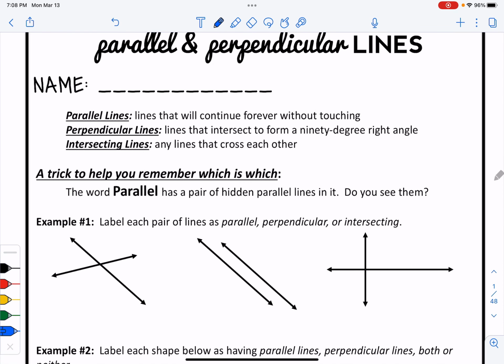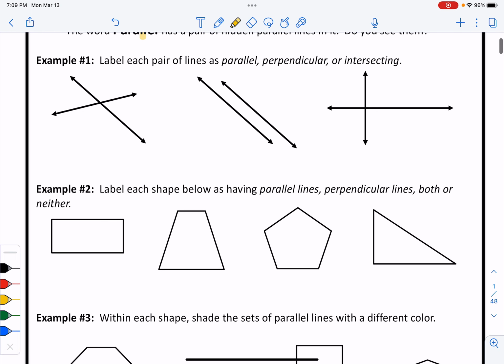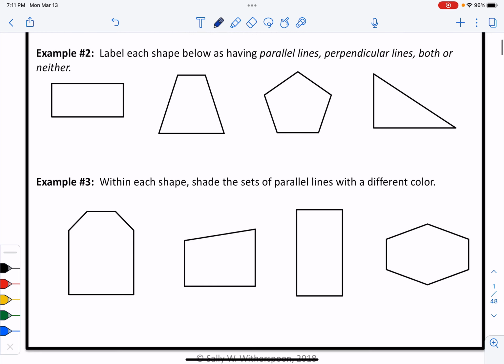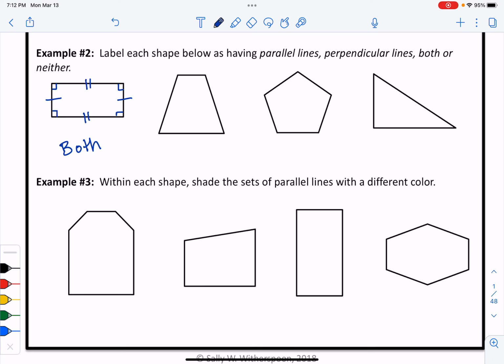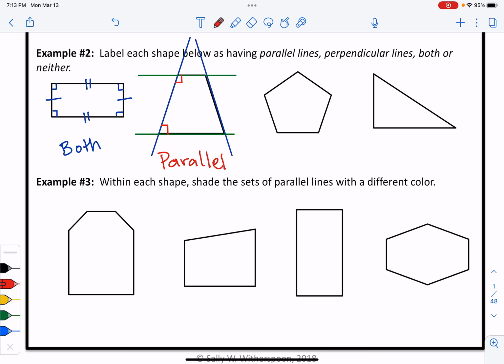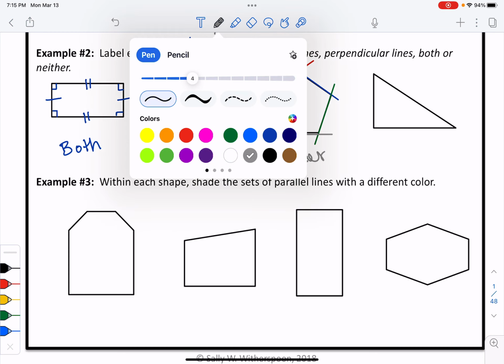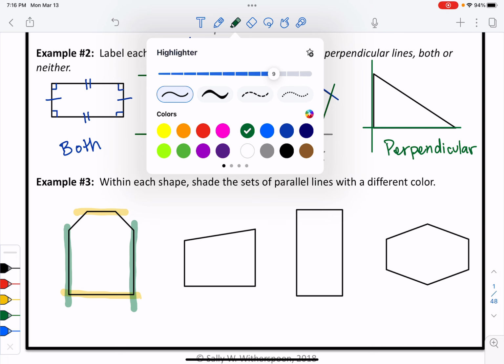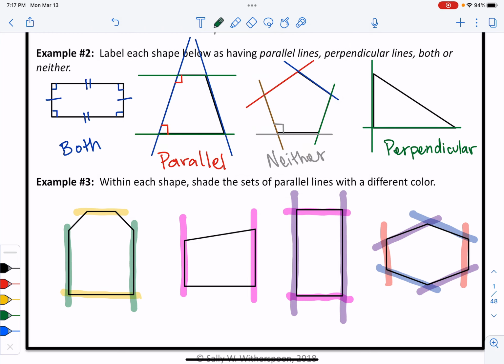Parallel and Perpendicular Lines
Follow along to learn more about parallel and perpendicular lines.